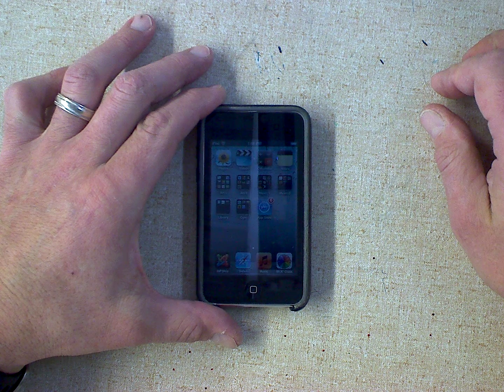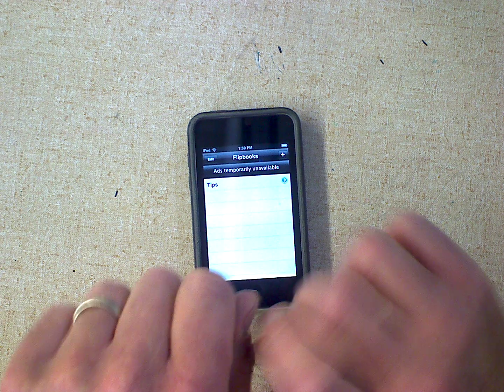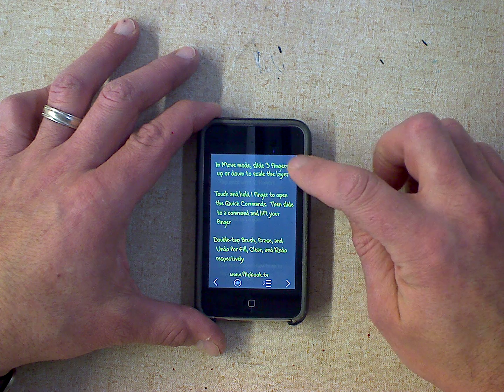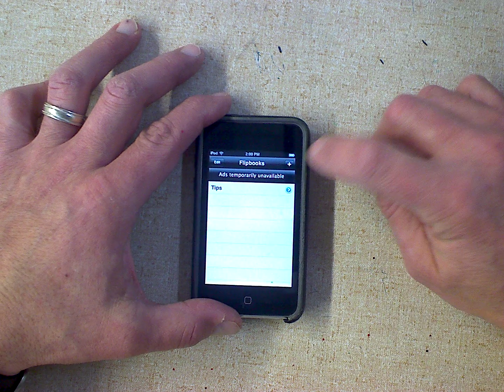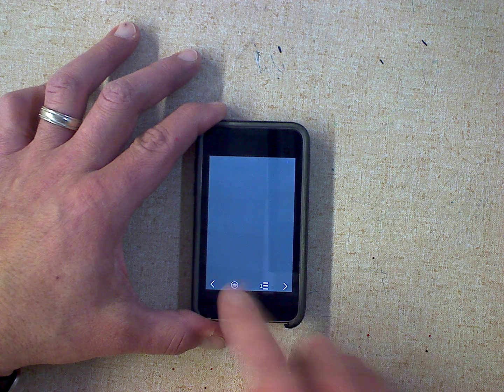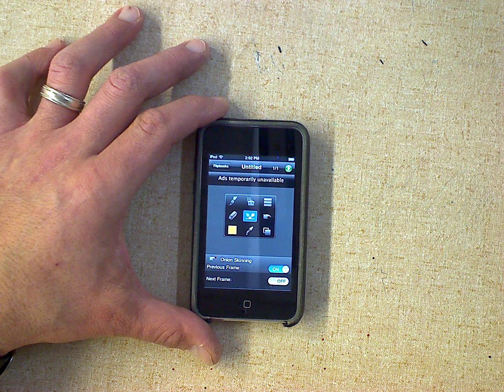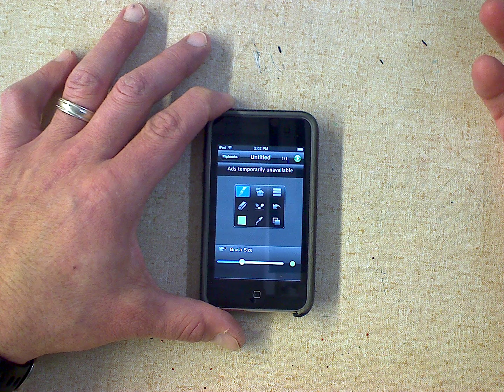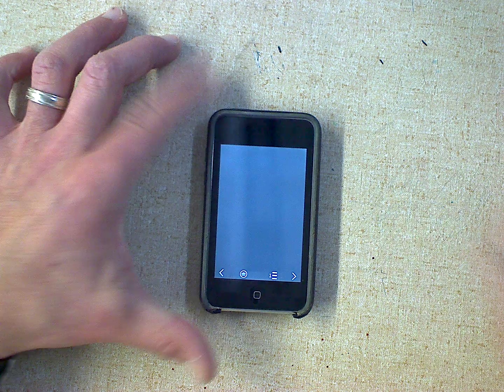Intro To Flip Book Animation App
Learn how to make an animation using the app FlipBook lite. Flip Book is a cell frame animation type program.